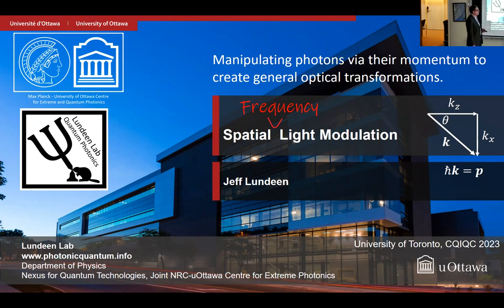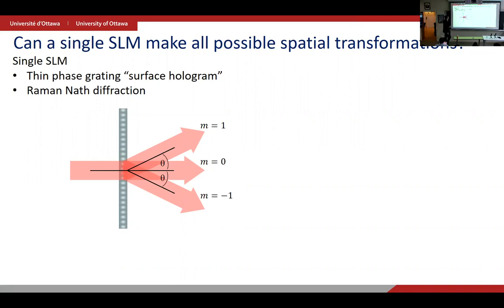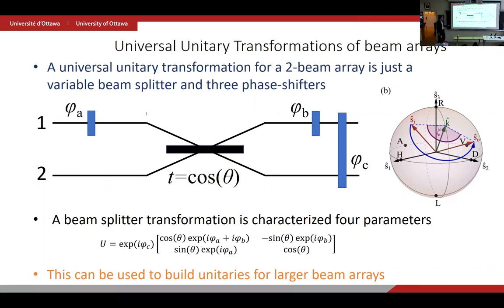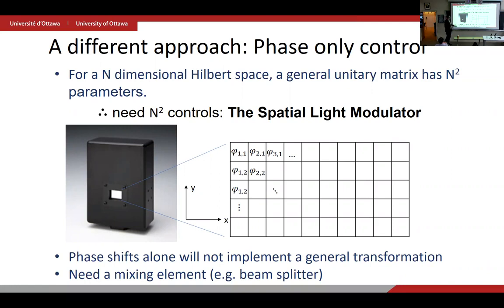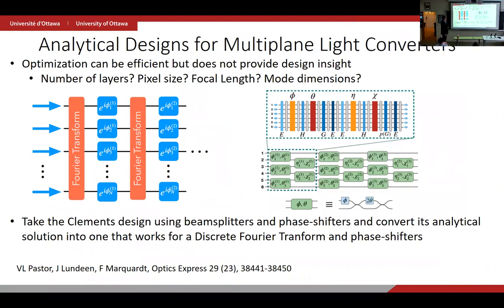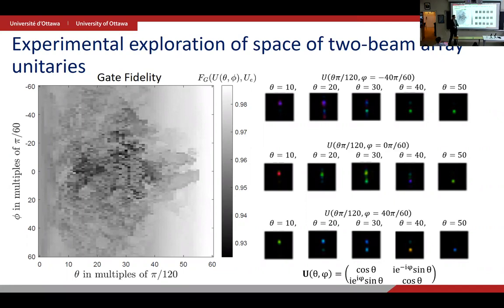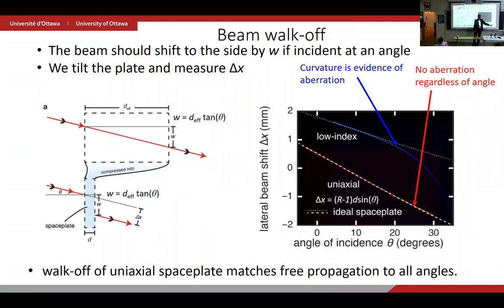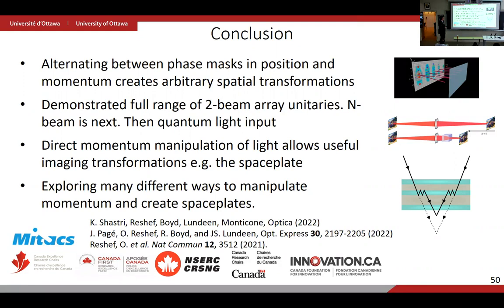Jeff Lundeen: Manipulating photons via their momentum to create general optical transformations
CQIQC Seminar, 10 March 2023